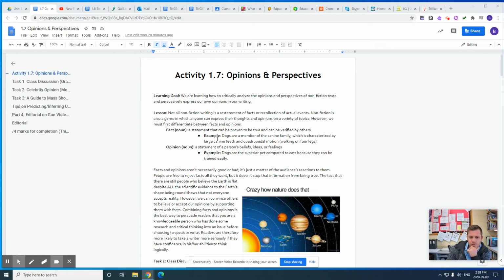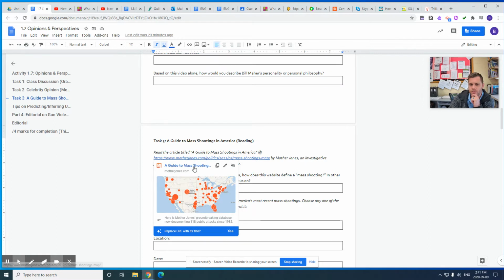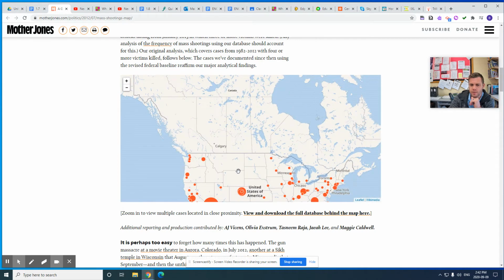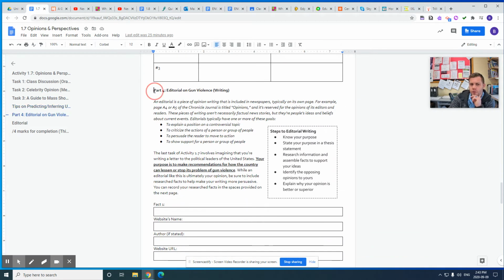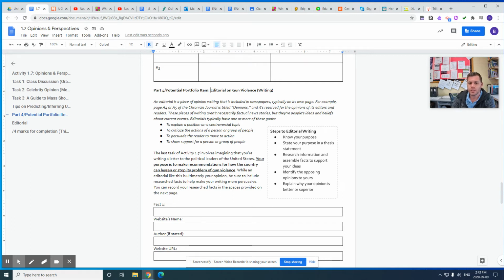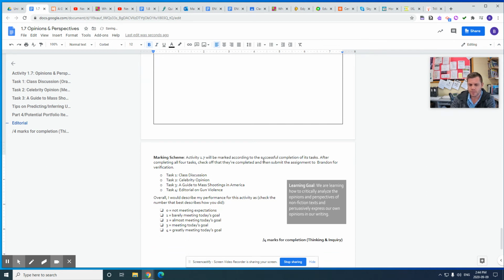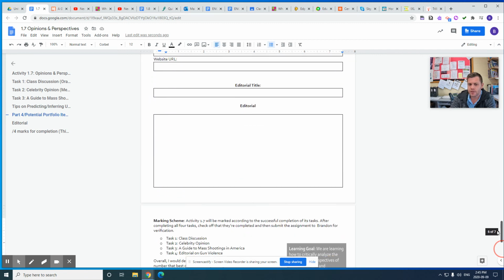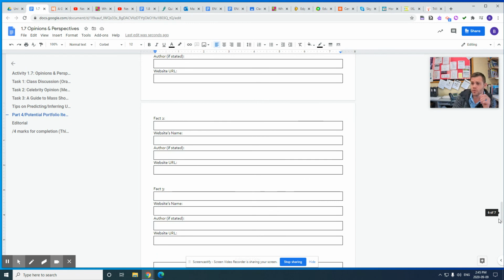ENG3C September 23, 2020 - Activity 1.7 Opinions & Perspectives